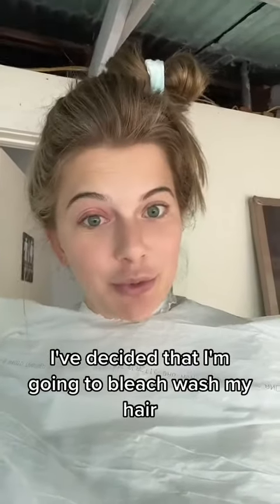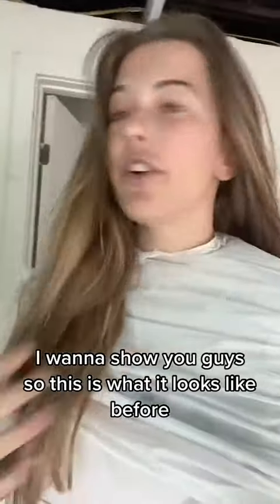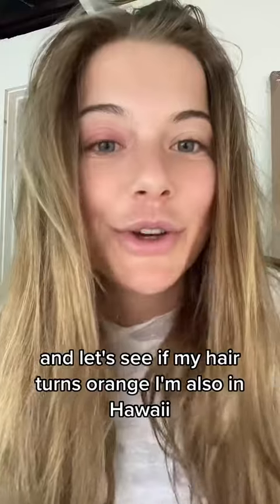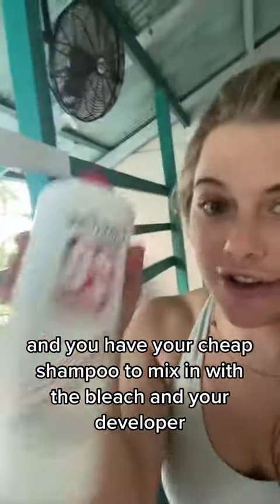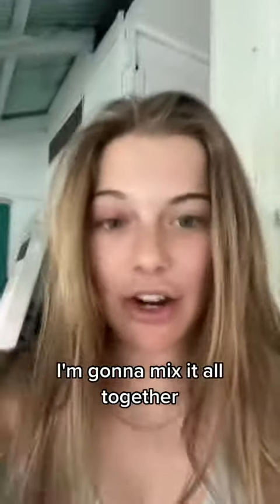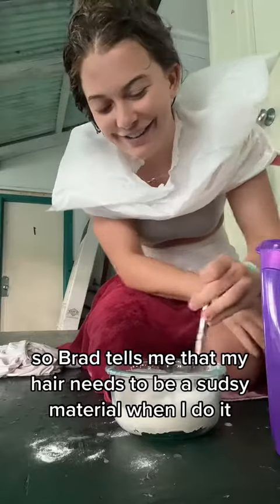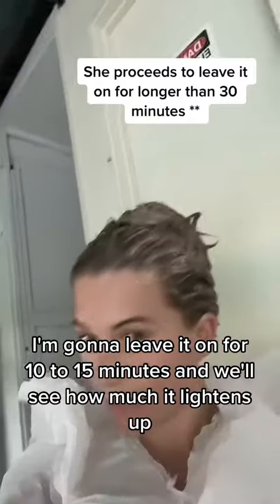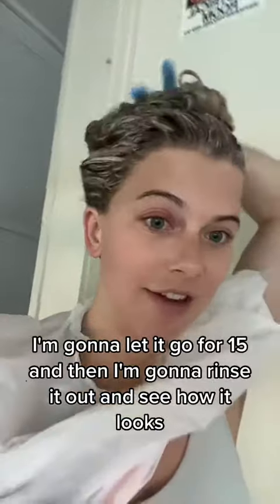diy All you really need in life are @Brad Mondo videos Will be showing my resu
diy All you really need in life are @Brad Mondo videos Will be showing my results in a part 2